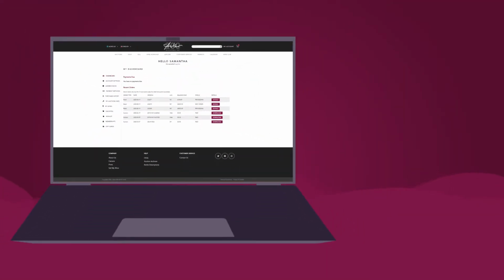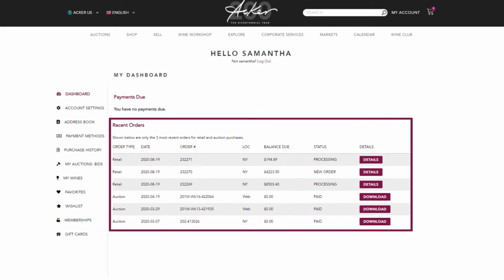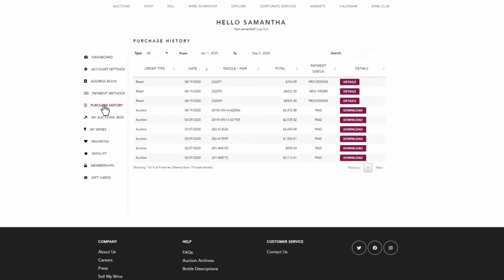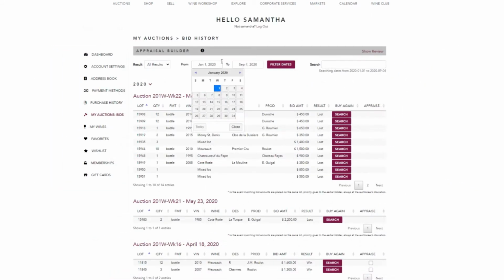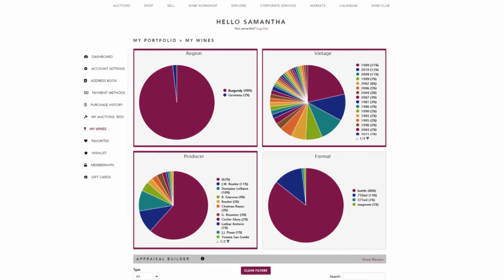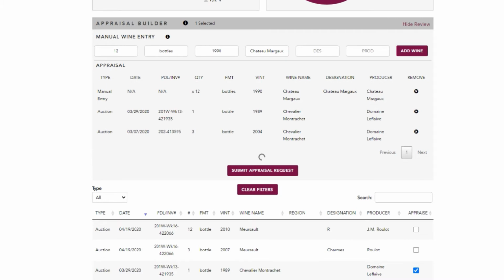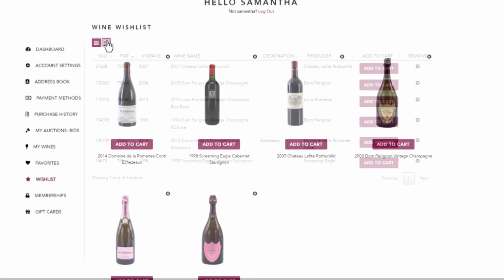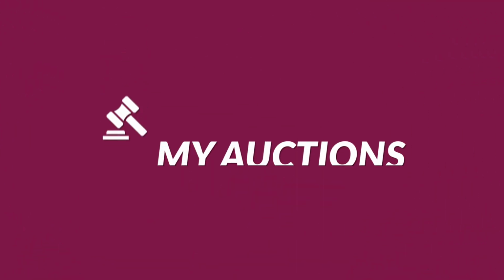How to Use Acker Wines' My Account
Lean how to use Acker Wine's My Account - the new tool that's making wine easier to buy and track than ever before.  My Account enables you to:
- pay invoices
- track bids and bid history
- keep a wishlist and favorites
- build an appraisal
and more!